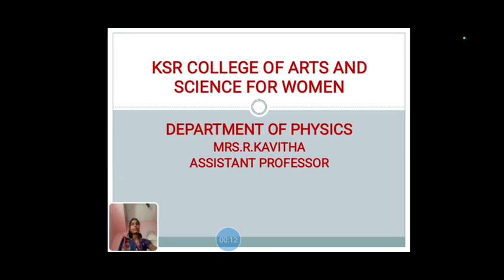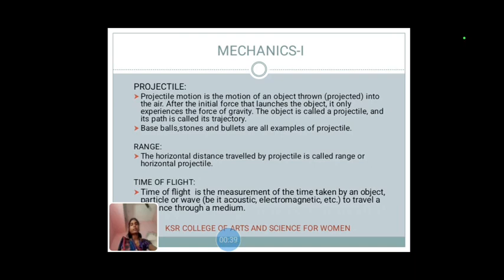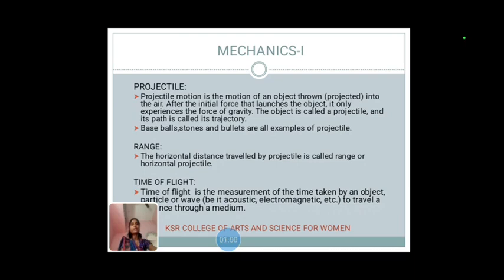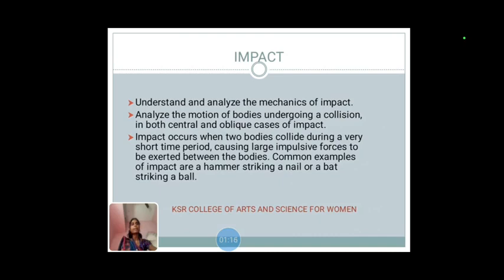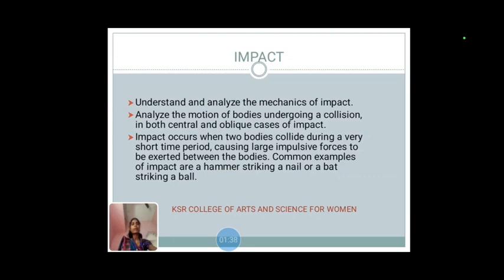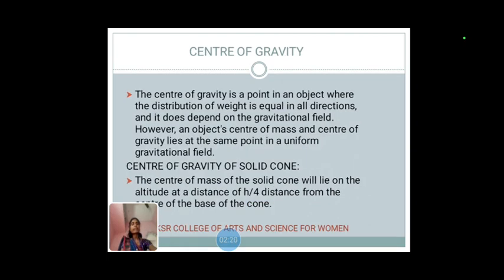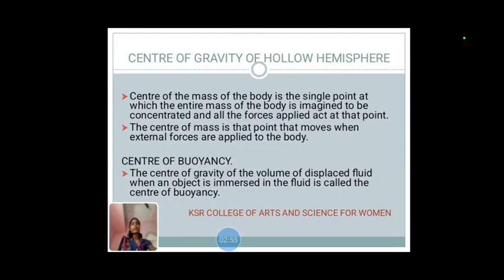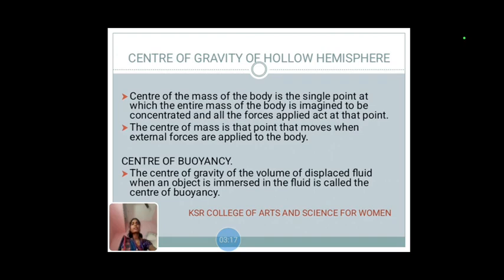LCS : Mechanics I | Mrs. R. Kavitha , Asst Professor of Physics